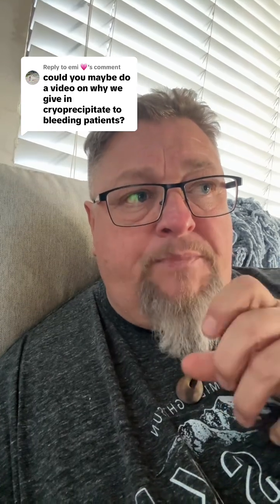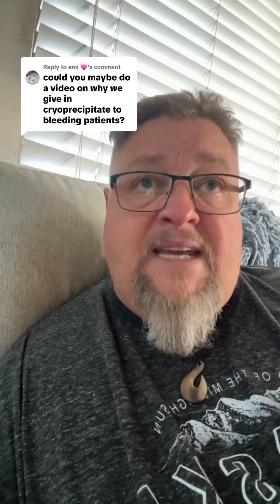Cryoprecipitate? What is it Cryoprecipitate is a blood product made from plasma. - Why?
What is cryoprecipitate ?

Cryoprecipitate is a blood product made from plasma. It is rich in certain clotting factors, especially:

Fibrinogen
Factor VIII
Factor XIII
Von Willebrand factor
Fibronectin

It is prepared by slowly thawing fresh frozen plasma at cold temperatures, which causes these proteins to precipitate out of solution. The precipitate is then collected and resuspended in a small amount of plasma.

Clinical uses of cryoprecipitate include treating or preventing bleeding in patients with:
 • Hypofibrinogenemia (low fibrinogen, e.g., massive hemorrhage, DIC)
 • Von Willebrand disease (when specific factor concentrates are not available)
 • Hemophilia A (in resource-limited settings, though factor VIII concentrates are usually preferred)
 • Factor XIII deficiency

Cryo is typically given in pooled doses from several donors, and must be ABO compatible, though Rh compatibility is not required.